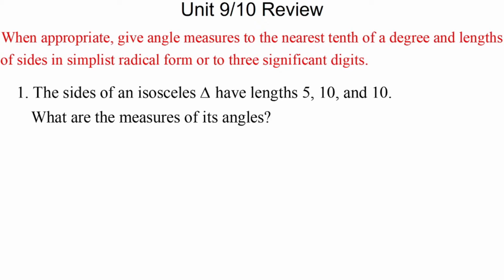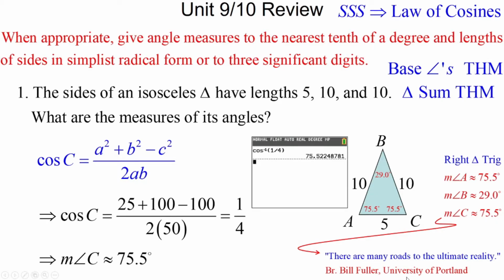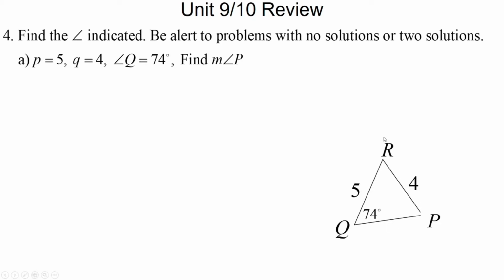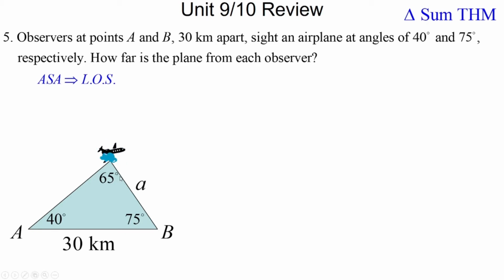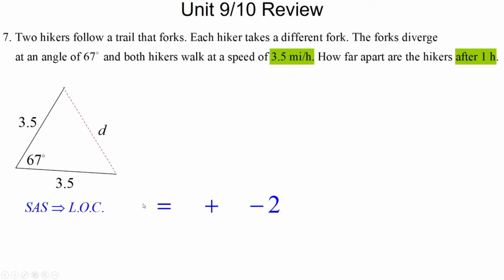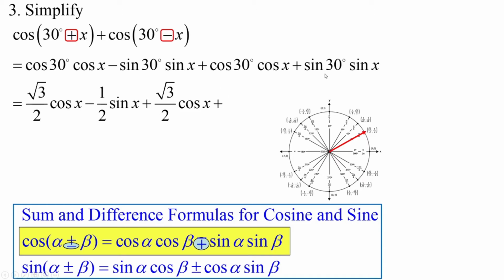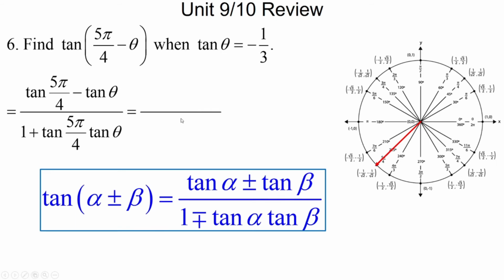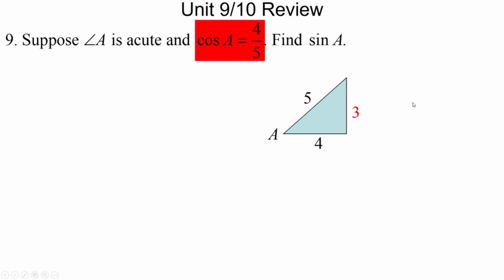Pre-Calculus - Unit 9/10 Review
A presentation of Unit 9/10 Review for Pre-Calculus.